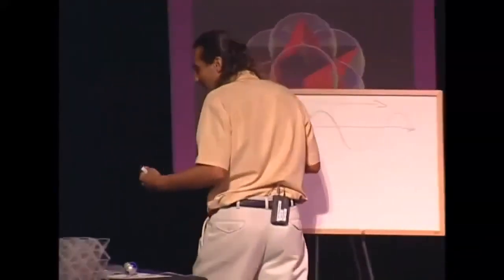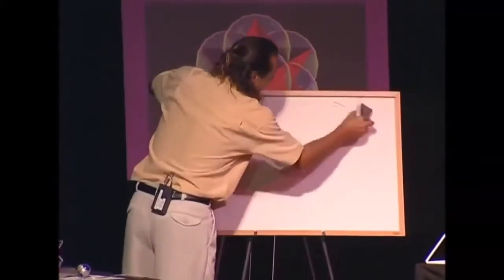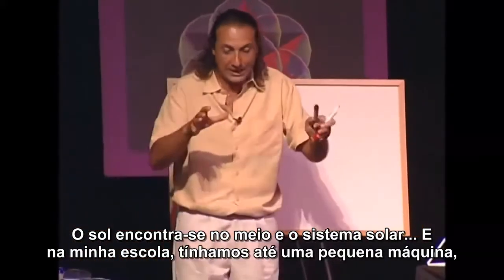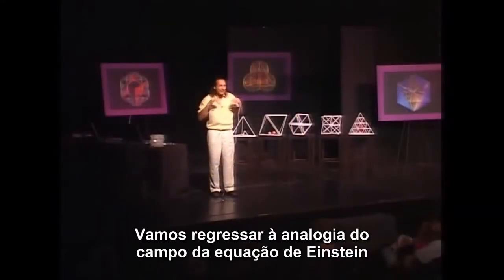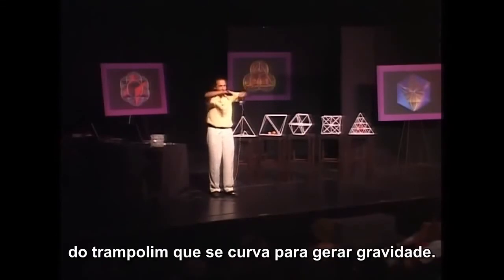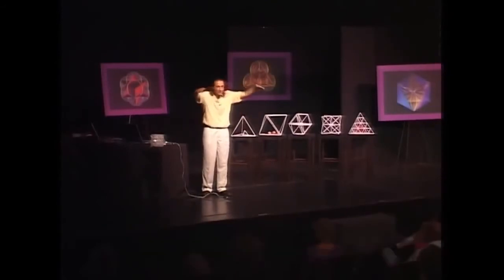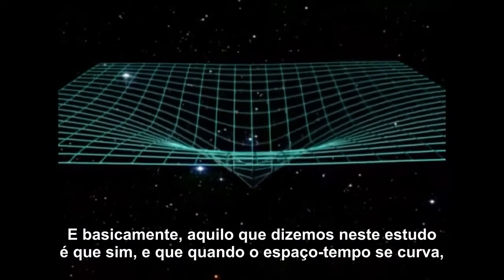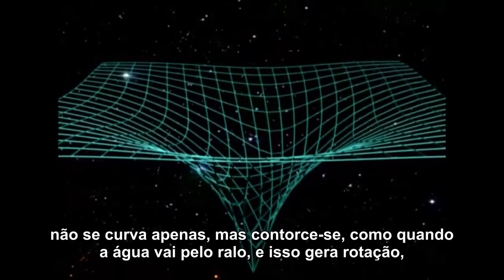NASSIM HARAMEIN - THE EARTH DOES NOT REVOLVE AROUND THE SUN